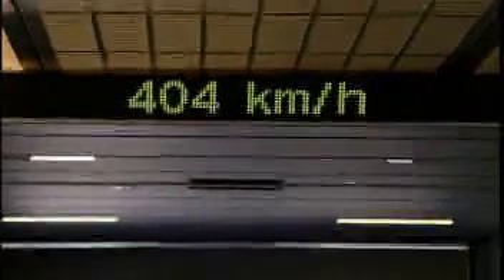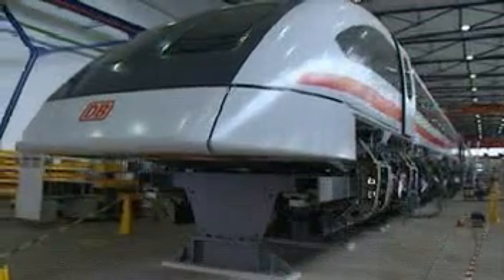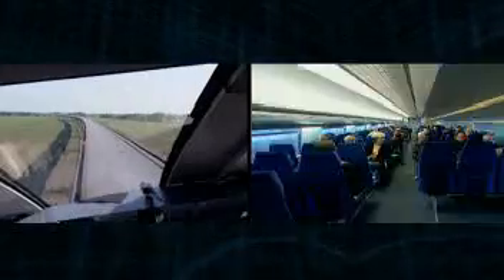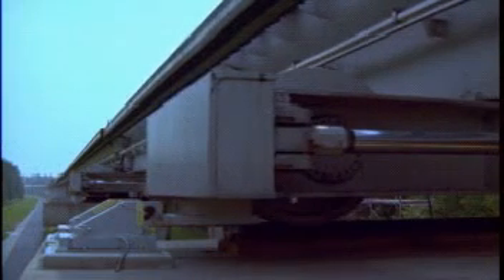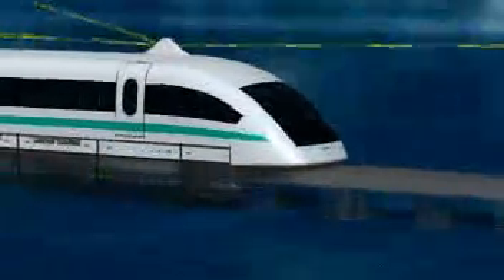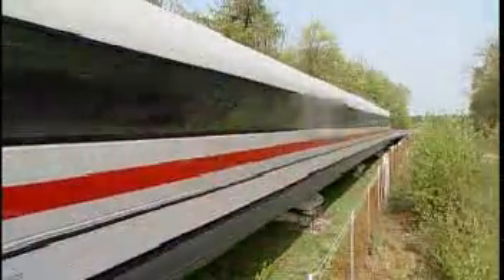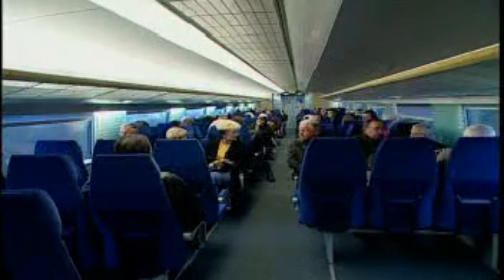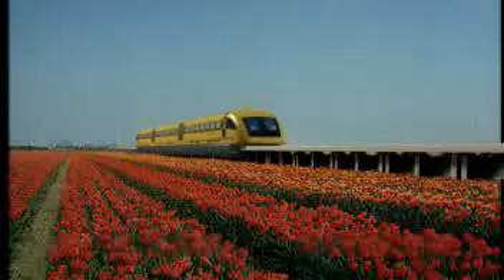Transrapid - Tecnología y funcionamiento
Vídeo descritpivo de la tecnología del Transrapid.